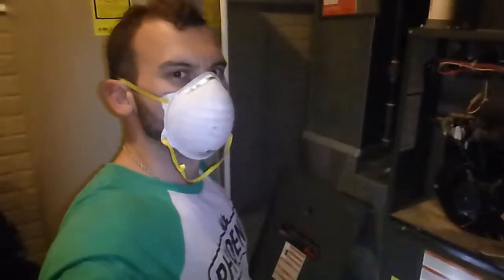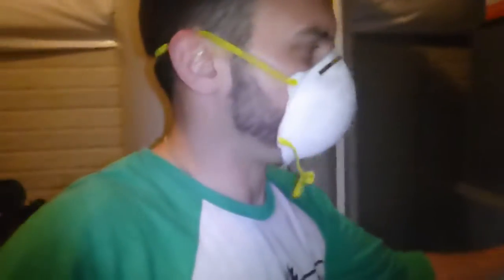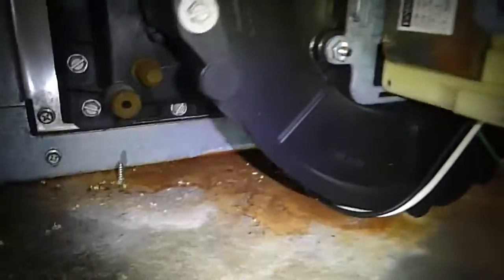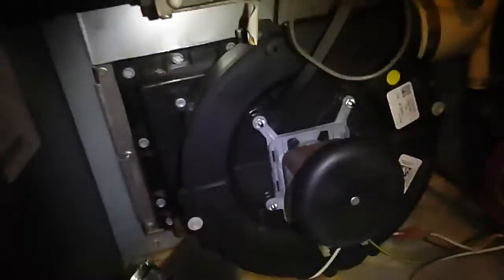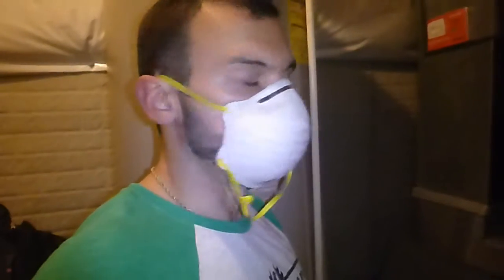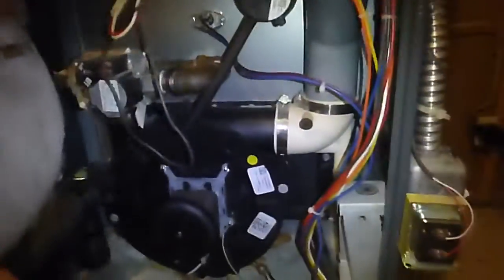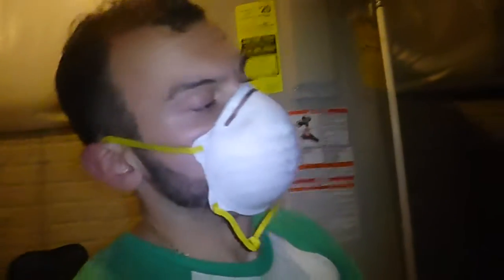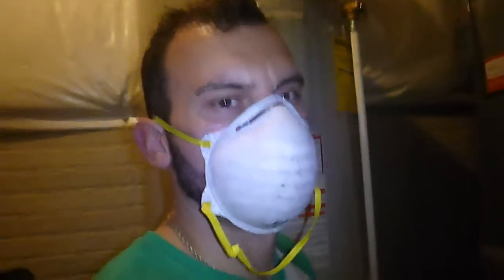Save you some repair monies! - Rust staining below induced draft fan in furnace.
Hey you guys if you have a high efficiency furnace in your home, spend the 90 seconds or so watching this video - Every time you change your furnace filter, pop off that burner compartment door and make sure you don't see any condensate leakage below that big round plastic thing. (Induced draft fan.) Happy memorial day everyone. (I apologize if the audio is poor at times, all the basement mechanicals were running at the time of this vid during the inspection.)